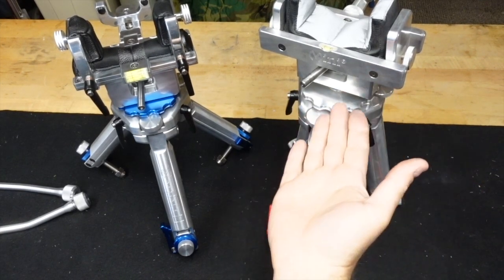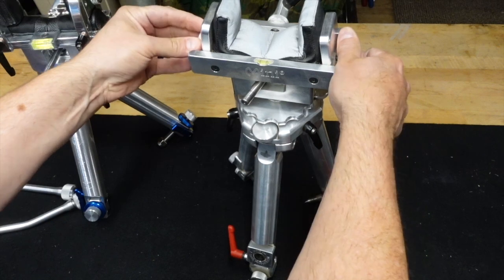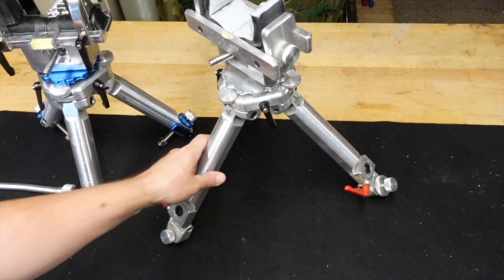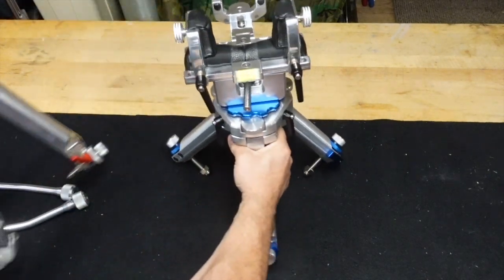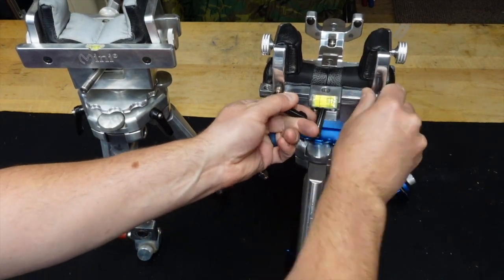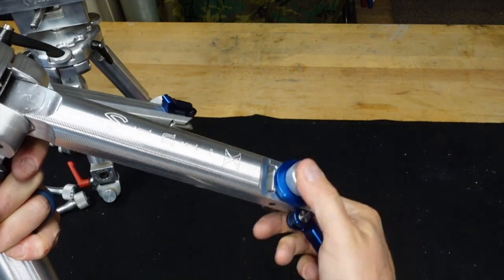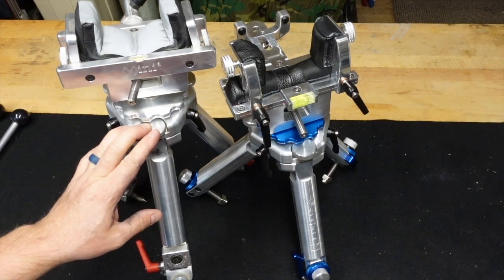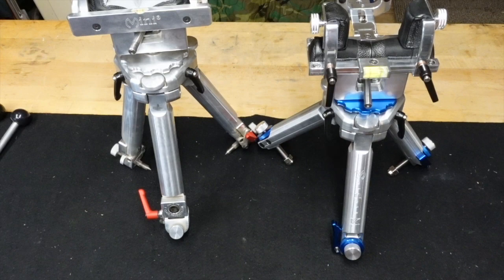Seb Mini vs Mini X Coaxial Front Rifle Rest